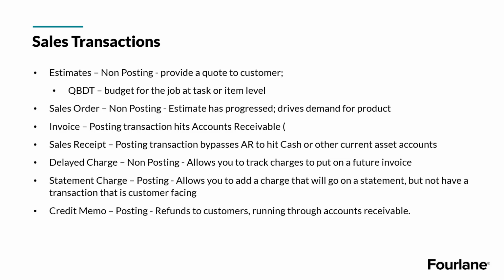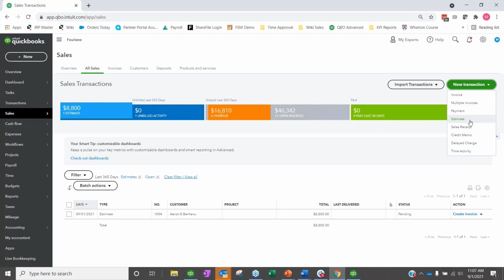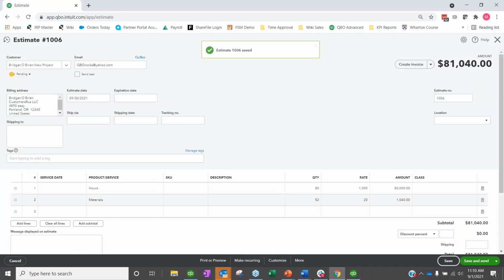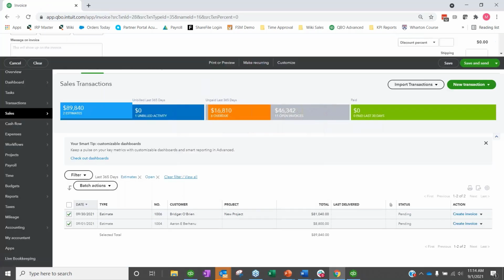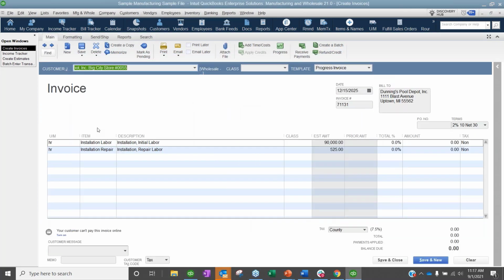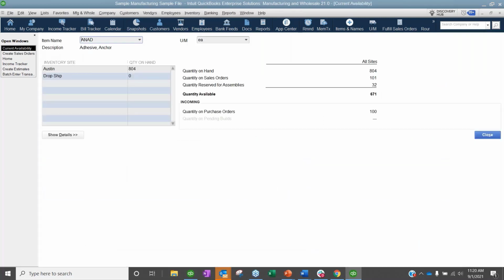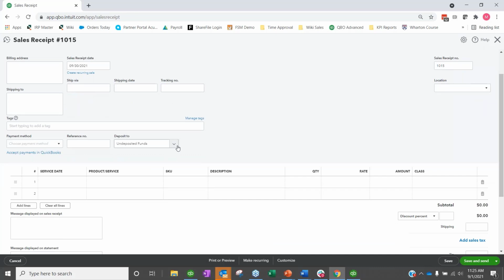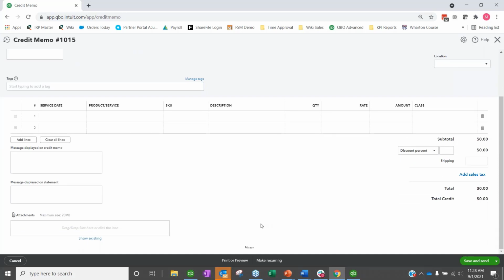QuickBooks Enterprise Advanced Reporting: Sales Transactions | Fourlane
Check out our recent entry in our newest webinar series: QuickBooks vs QuickBooks Enterprise. Here we discuss Sales Transactions. Originally recorded 9/1/21.